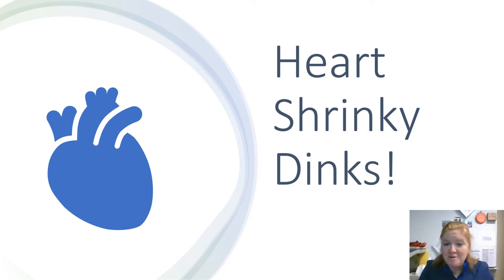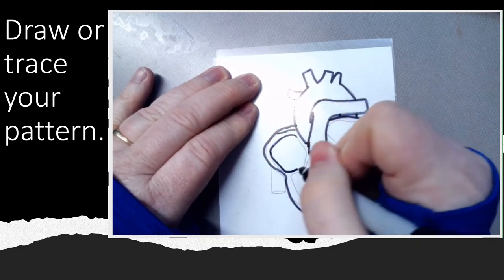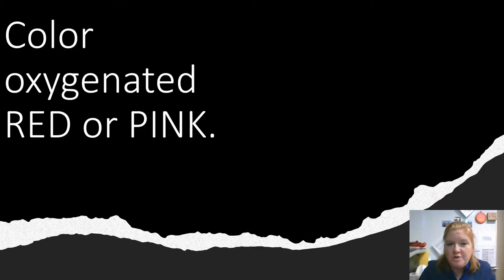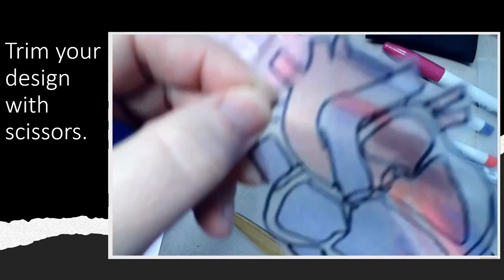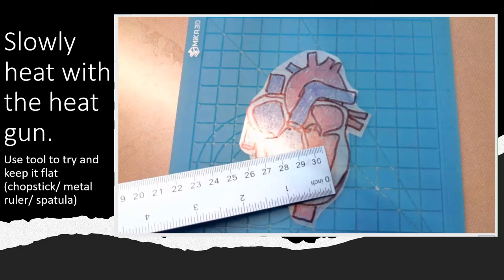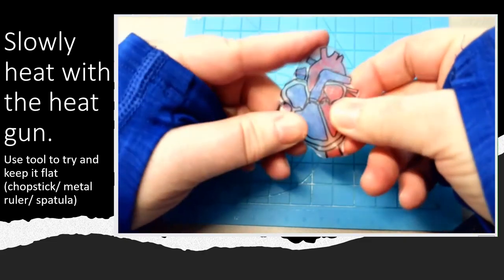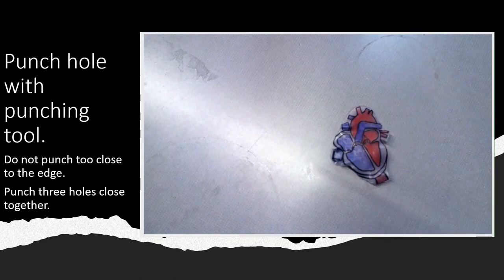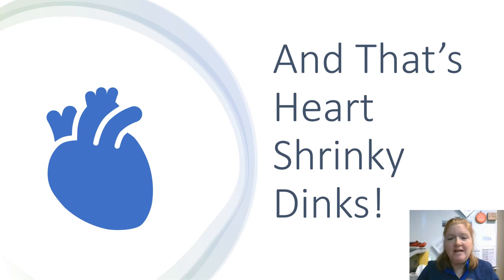Making Shrinky Dinks Using a Heat Gun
This video goes through the process of making a shrinky dink using a heat gun instead of an oven. The video models a heart but any design can be used. This is a great way to have fun in the classroom while practicing some content knowledge.